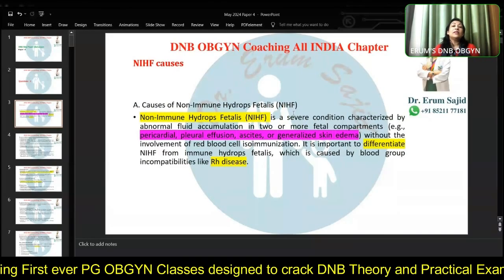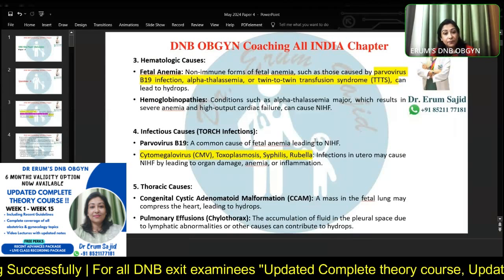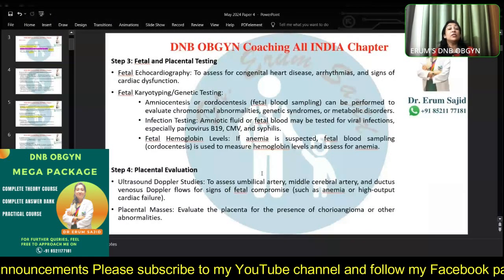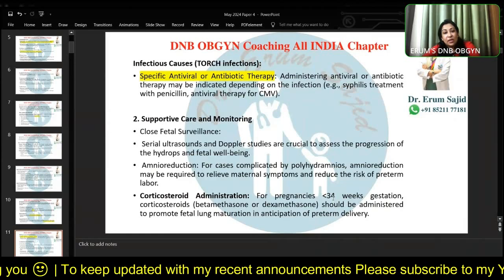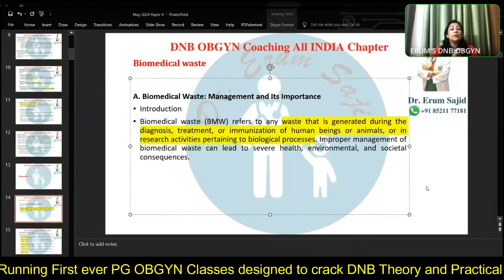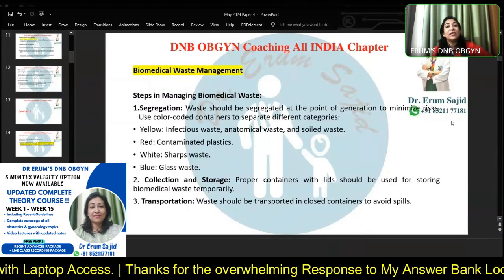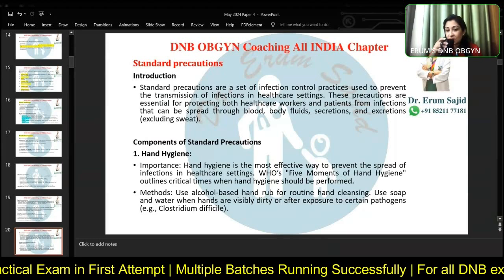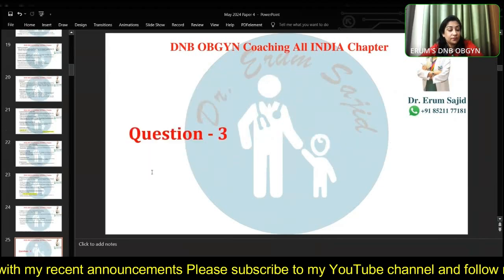May 2024 Question Paper-4 Discussion | DNB Theory Class | DNB OBGYN coaching All India chapter